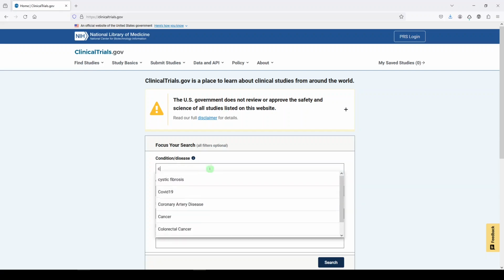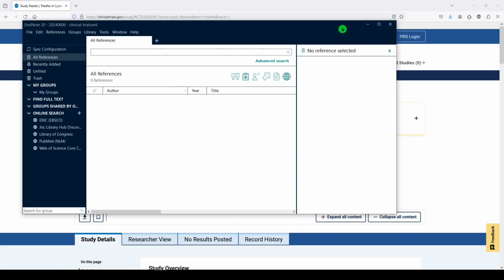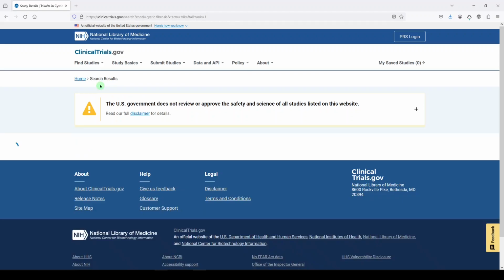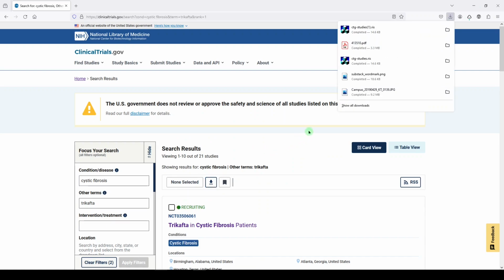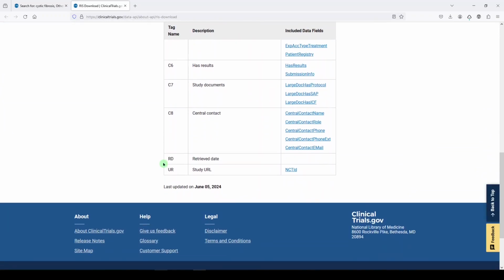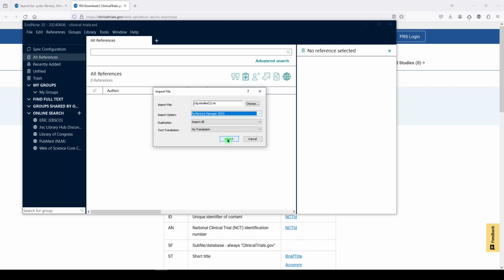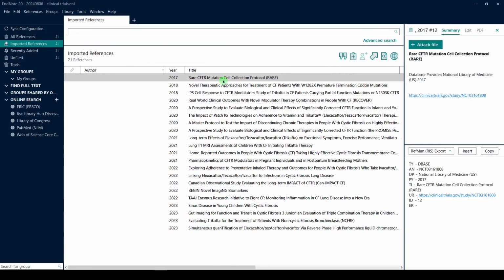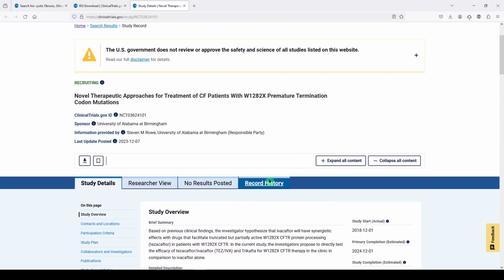ClinicalTrials.gov Added an RIS Export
With the RIS export you can export to the reference manager or screening tool of your choice.

🎶 MUSIC